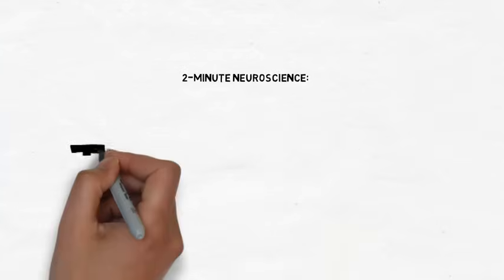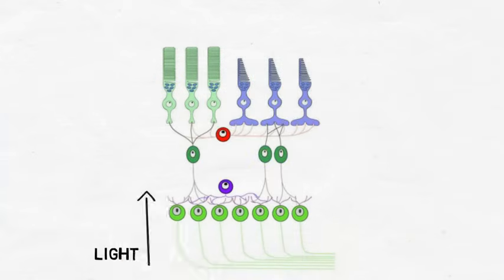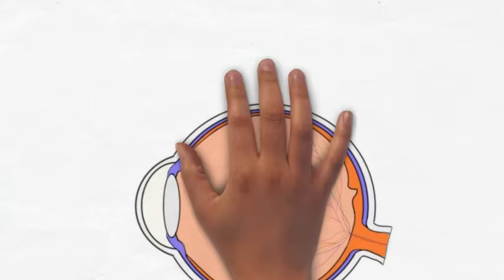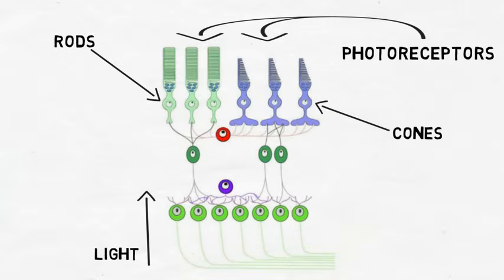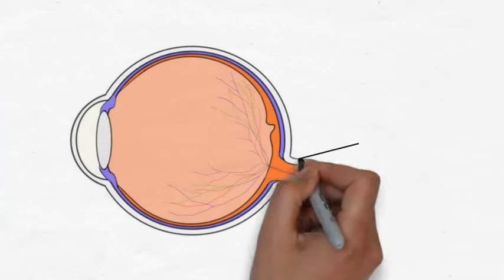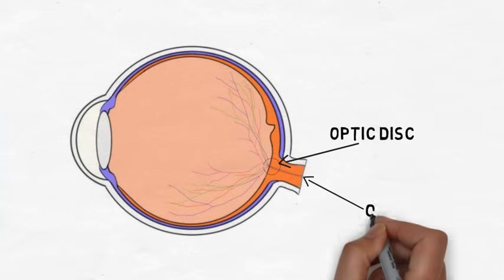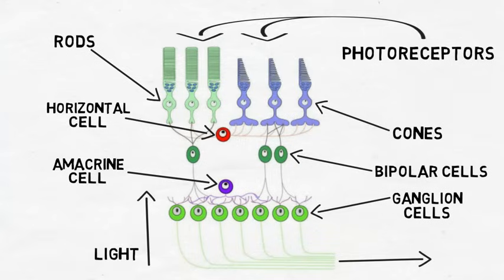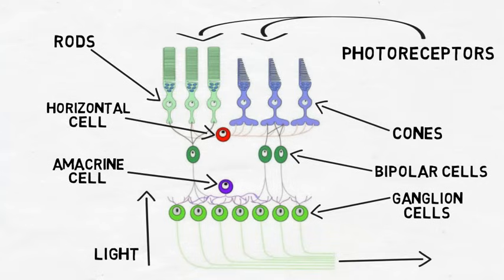2-Minute Neuroscience: The Retina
In this video, I cover the anatomy and physiology of the retina. I discuss the five major types of neurons found in the retina: photoreceptor cells (i.e. rods and cones), bipolar cells, ganglion cells, horizontal cells, and amacrine cells. I also briefly describe the fovea, our area of highest visual acuity, and the optic disc, which creates a natural blind spot in our visual field.

**CORRECTION** The image of the cell layers of the retina at 0:12-0:15 is reversed. The photoreceptors should be at the very back of the retina; light must travel through the other cell layers of the retina before reaching the photoreceptors. Note that the images throughout the rest of the video (after 0:15) are correct. Follow this link to see a corrected image

For an article (on my website) that explains the retina, click this

TRANSCRIPT:
Welcome to 2 minute neuroscience, where I simplistically explain neuroscience topics in 2 minutes or less. In this installment I will discuss the retina.

The retina contains the neural component of the eye. When light reaches the back of the eye, it enters the cellular layers of the retina.

The cells of the retina that detect and respond to light, known as photoreceptors, are located at the very back of the retina. There are two types of photoreceptors: rods and cones. Rods allow us to see in dim light, but don't allow for the perception of color. Cones, on the other hand, allow us to perceive color under normal lighting conditions. Throughout most of the retina, rods outnumber cones. In one area called the fovea, however, there are no rods but many cones. The fovea represents the area of the retina that provides our highest acuity vision, and thus is at the center of our gaze.

When light hits photoreceptors, it interacts with a molecule called photopigment, which begins a chain of events that serves to propagate the visual signal. The signal is transmitted to cells called bipolar cells, which connect photoreceptors to ganglion cells. Bipolar cells pass the signal on to ganglion cells, which leave eye in a large cluster at an area called the optic disc. The optic disc doesn't contain any photoreceptors, and so represents an area on the retina that can't process visual information, creating a natural blind spot. However, we normally don't notice our blind spot. The brain uses information from surrounding photoreceptors and the other eye to fill in the gaps in images that are processed by the retina. After leaving the retina, the ganglion cell fibers are called the optic nerve. The optic nerve carries visual information toward the brain to be processed.

There are two other cell types in the retina that should be mentioned: horizontal and amacrine cells. Horizontal cells receive input from multiple photoreceptor cells. They integrate signaling from different populations of photoreceptor cells, make adjustments to the signals that will be sent to bipolar cells, and regulate activity in photoreceptor cells themselves. Amacrine cells receive signals from bipolar cells and are involved in the regulation and integration of activity in bipolar and ganglion cells.